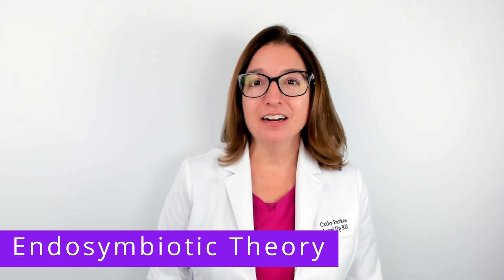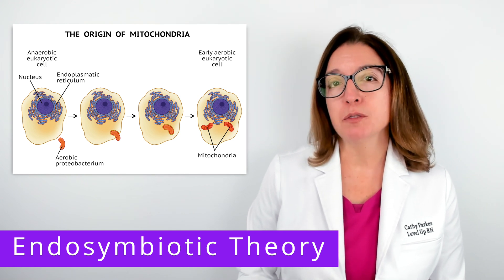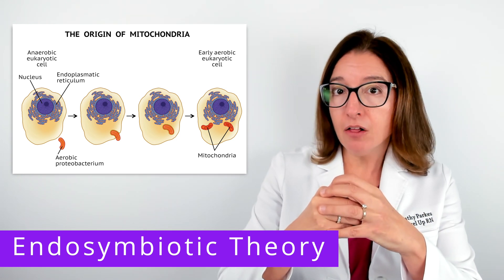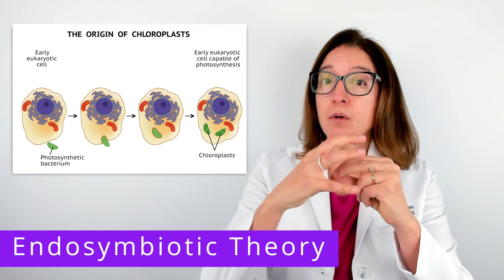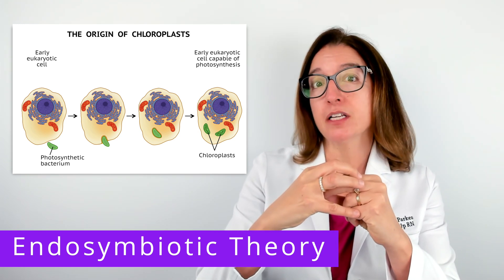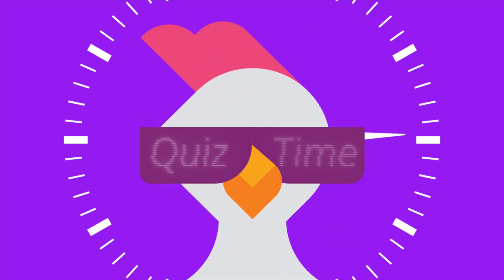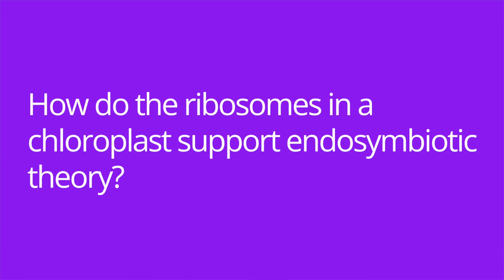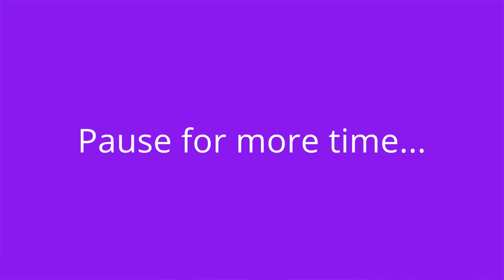Endosymbiotic Theory - Microbiology for Health Fields, Pre Nursing/Med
Cathy discusses the endosymbiotic theory, including key pieces of evidence that support the endosymbiotic theory. At the end of the video, she provides a quiz to test your understanding of some of the key points made in the video.

00:00 Introduction
00:27 Endosymbiotic Theory
1:36 Evidence Supporting Endosymbiotic Theory
3:10 Quiz Time!